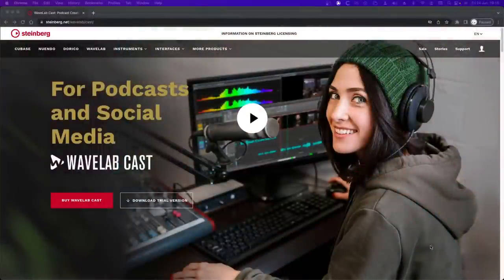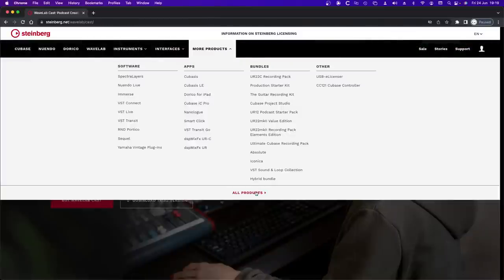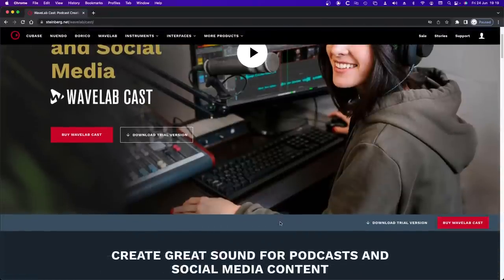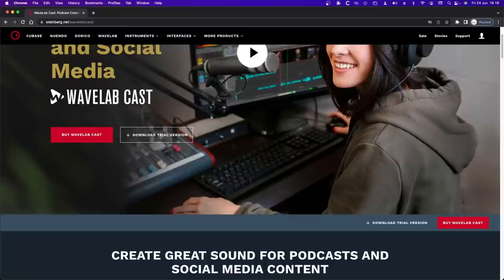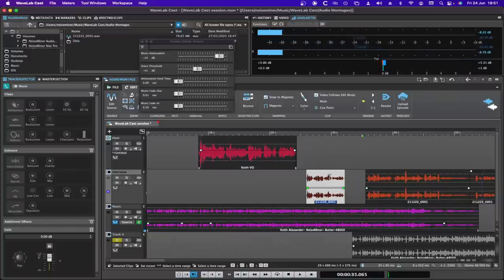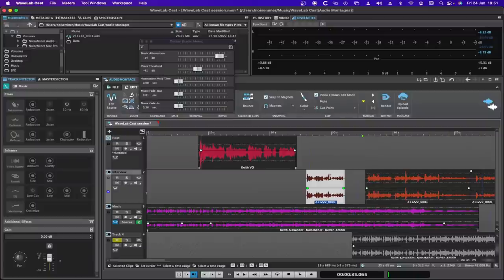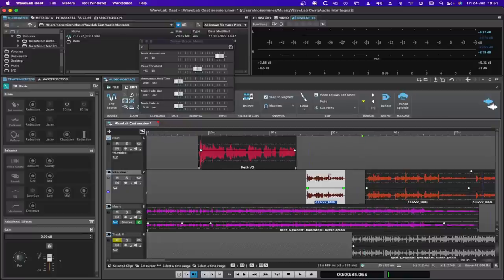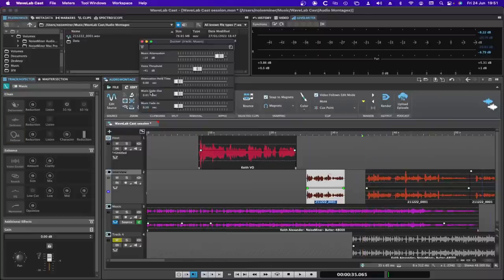Working with Music | Podcast creation on WaveLab Cast.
Join us in this new series of WaveLab Cast Live-Stream, Keith Alexander will showcase WaveLab Cast the podcasting and content creation solution. He will help you with the basics working with music in your podcast. This time we will look at music ducking capabilities of WaveLab Cast and guide you through what you will need know to work with Music in your Podcasts. We will also look further into workflows to help you produce professional sounding content.

Check out the trial version of WaveLab Cast and lay hands on the exciting features WaveLab Cast has to offer: